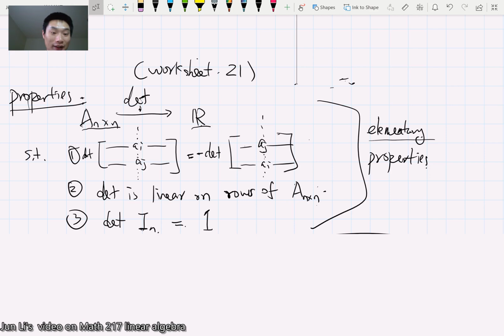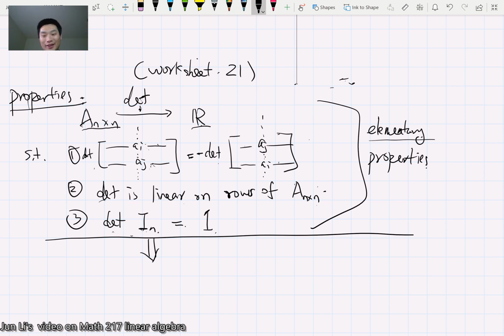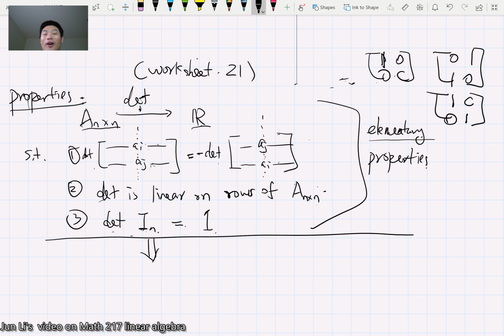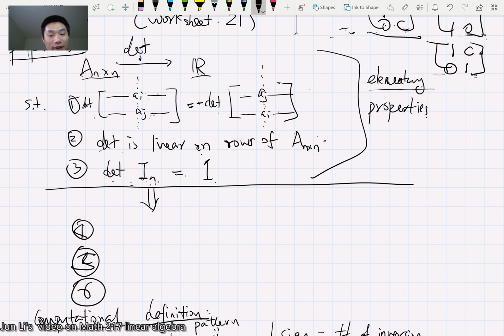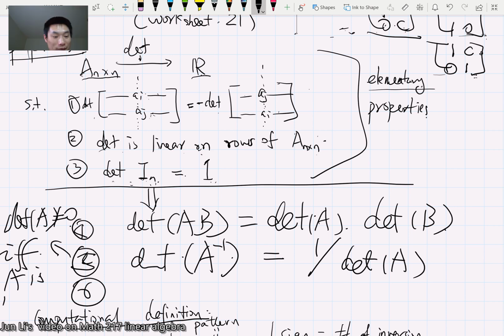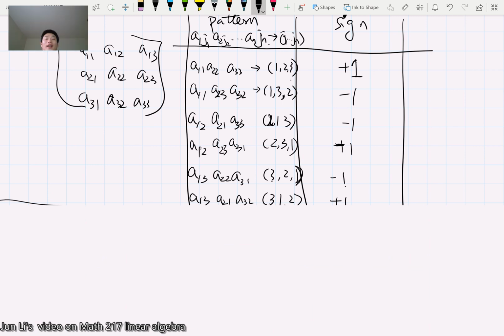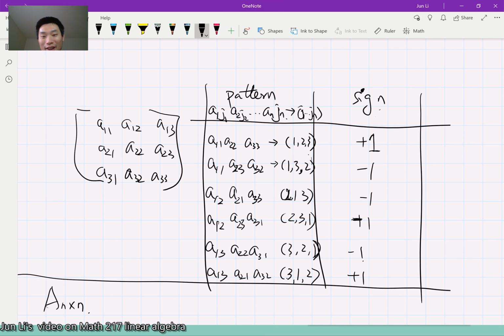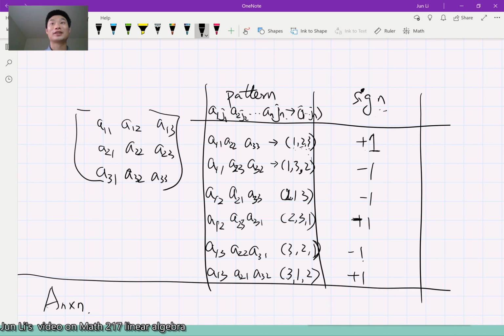214 linear algebra determinant (2)